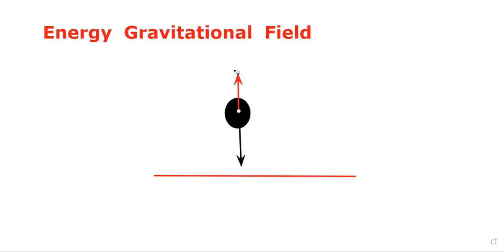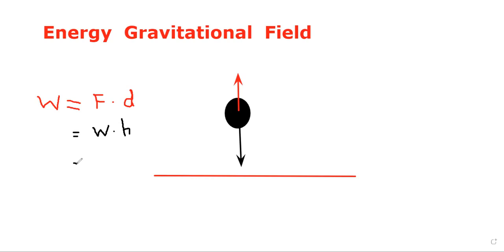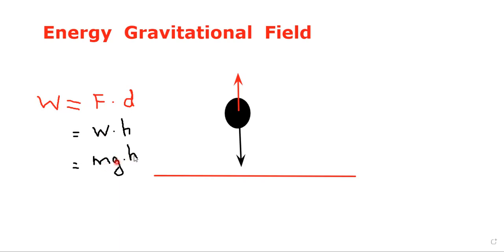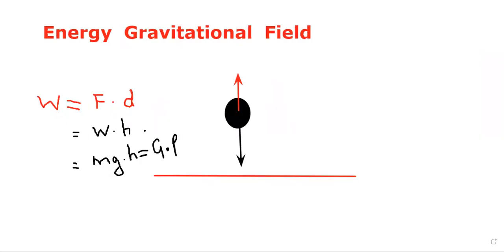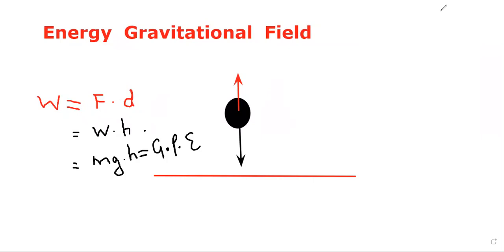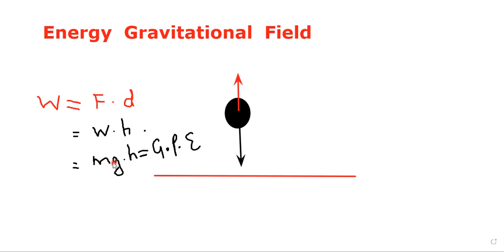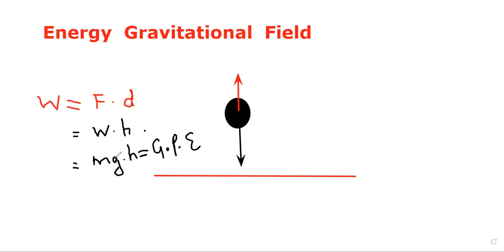Chapter 28 HRK 16